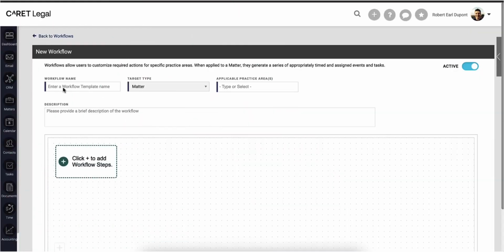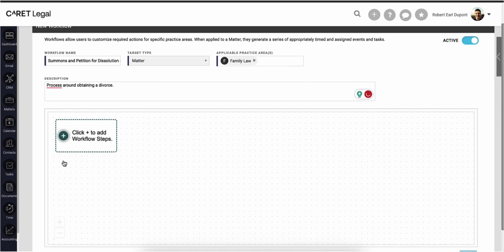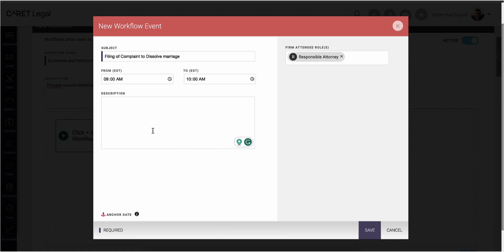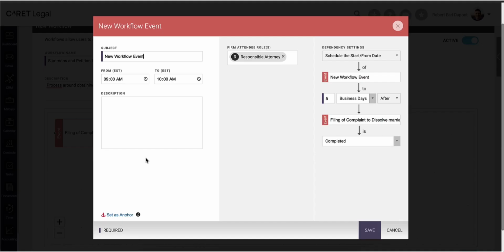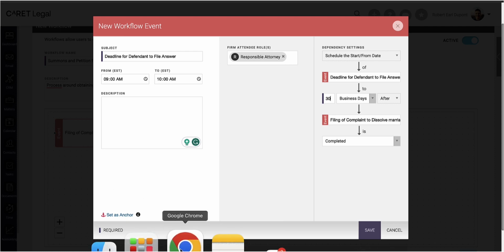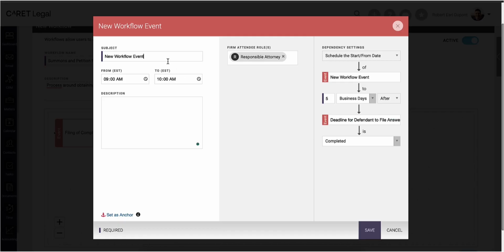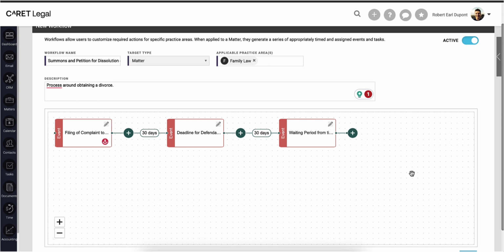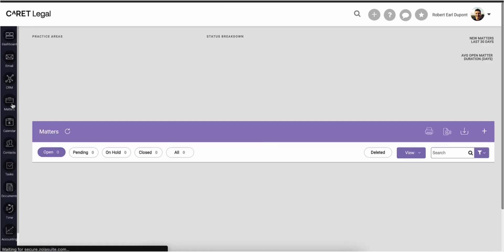Automated Workflows for Family Law Firms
Imagine your busy work on autopilot. Automatically schedule tasks and calendar events that pertain to preparing documents, meeting with clients, appearing in court, and administrative tasks for cases like divorce petitions, child custody cases, prenuptial agreements, and more. See how family law firms can use CARET Legal Workflows.